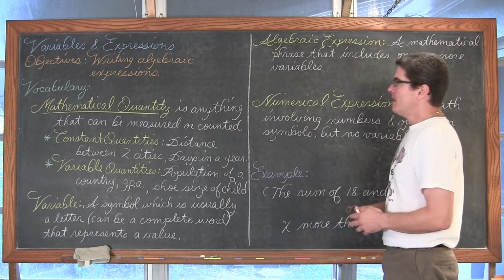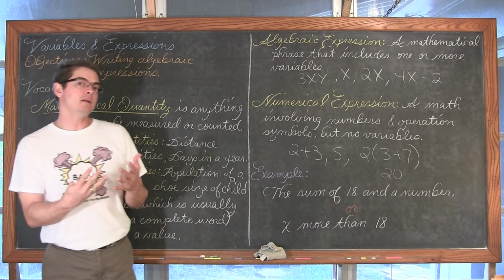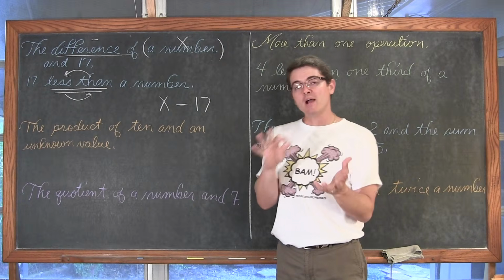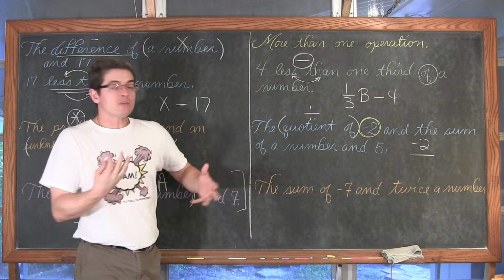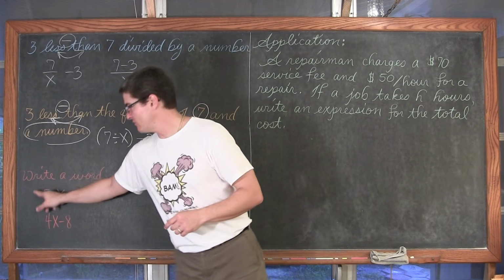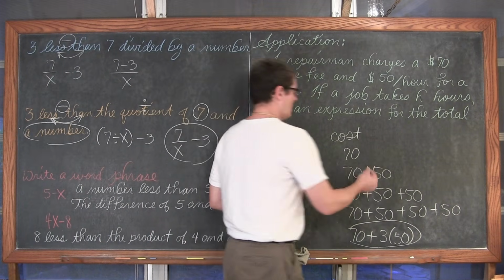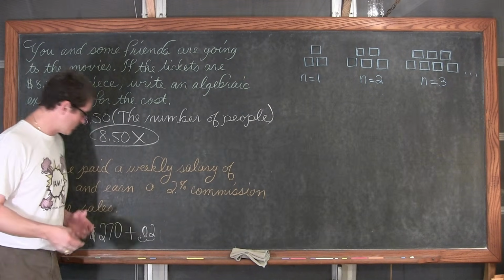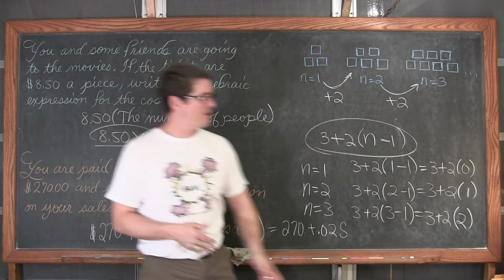Variables Defined & Writing Algebraic Expressions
I define Mathematical Quantities and explain the difference between constant and variable quantities.  Variables, Algebraic Expressions, and Numerical Expressions are also defined before working through many examples of writing algebraic expressions from phrases or sentences.  I include Addition (Sum, More Than), Subtraction (Difference, Less Than), Multiplication (Product), Division (Quotients), and when to recognize that parenthesis are needed.
EXAMPLES at 6:12 8:51 11:11 12:05 12:43 14:11 16:06 17:00 18:57 Application word problems at 20:46 25:08 26:16 29:30

PS. When I say that six feet tall is 62 inches...that would be 72 inches of course!!!